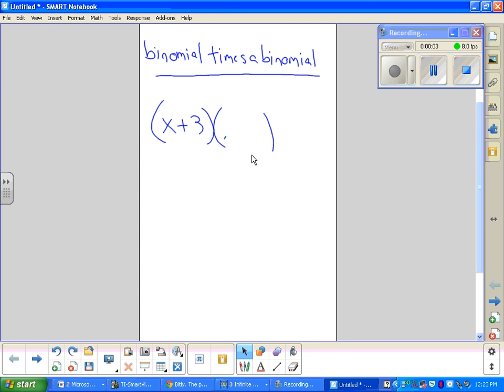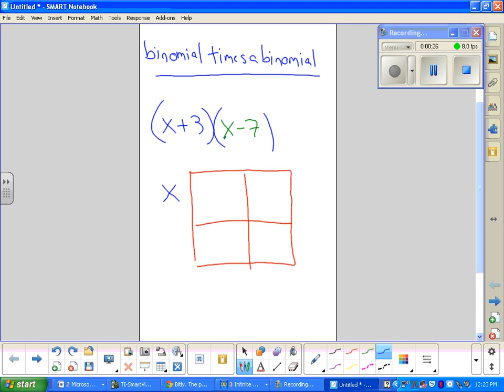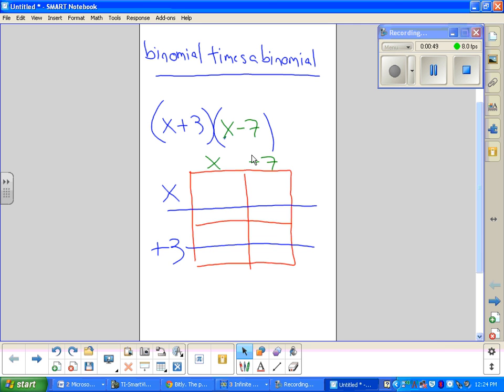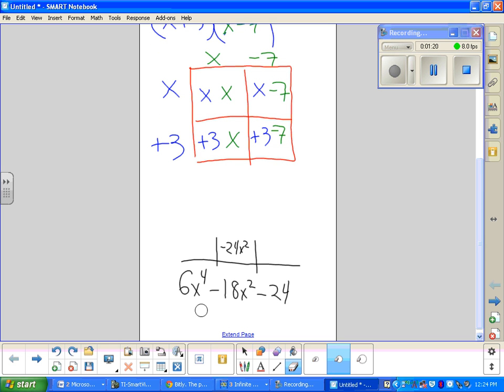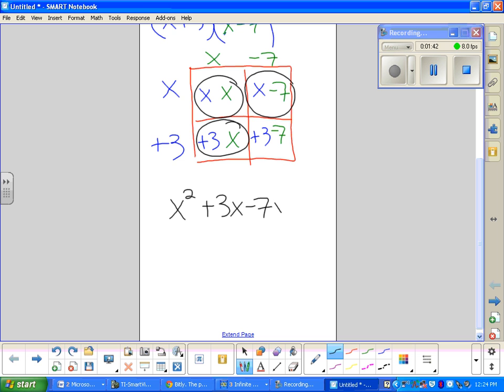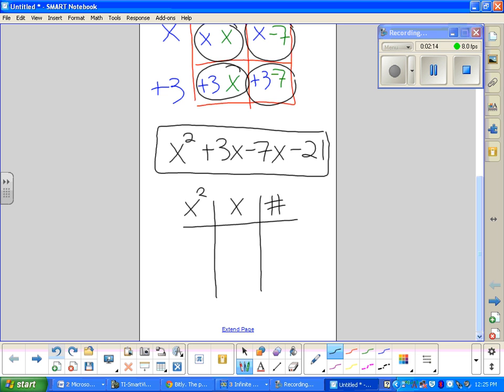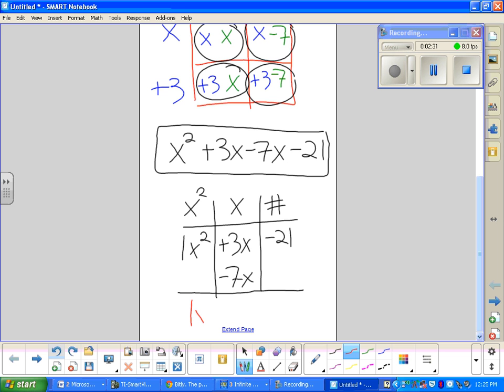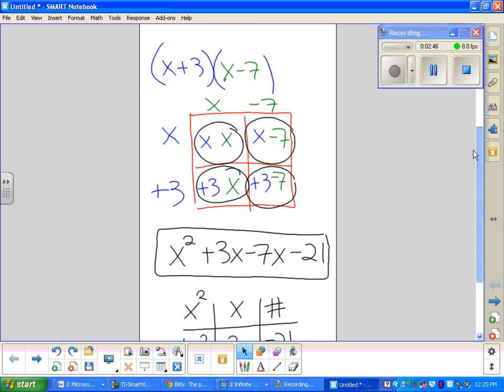Binomial times a binomial example 3